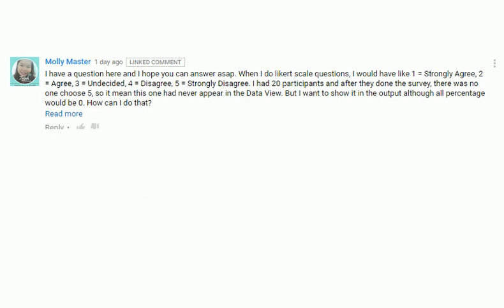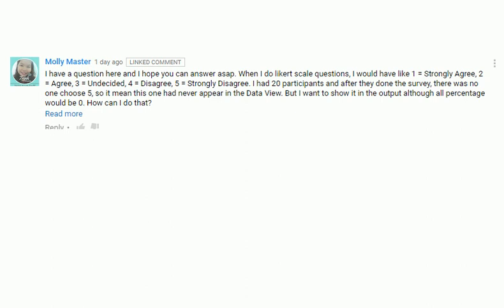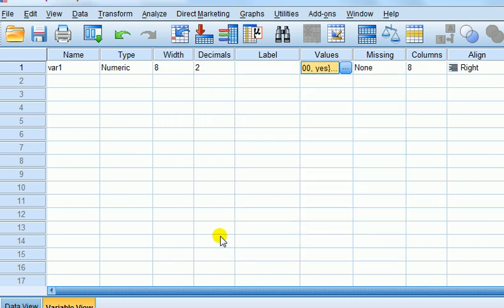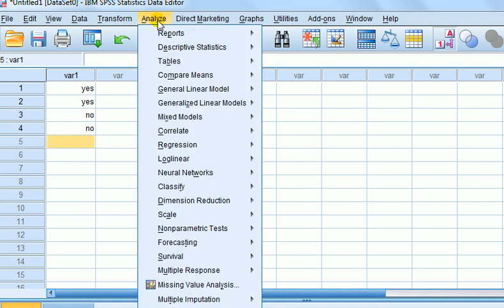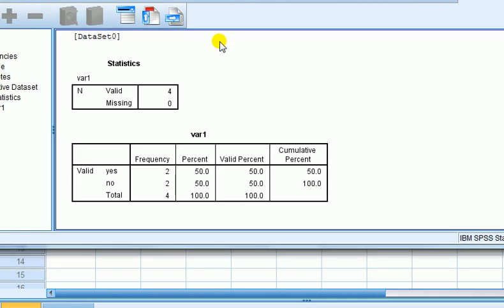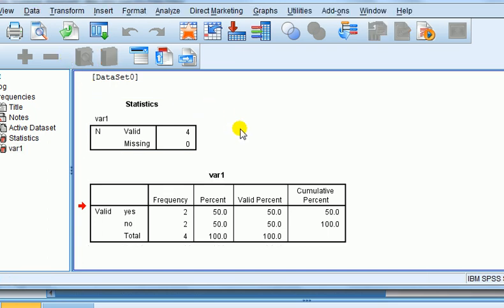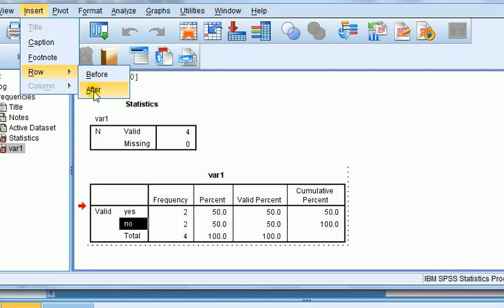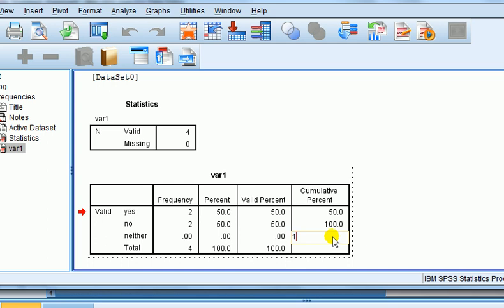Ask Phil SPSS: Frequency table for likert scale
When I do likert scale questions, I would have like 1 = Strongly Agree, 2 = Agree, 3 = Undecided, 4 = Disagree, 5 = Strongly Disagree. I had 20 participants and after they done the survey, there was no one choose 5, so it mean this one had never appear in the Data View. But I want to show it in the output although all percentage would be 0. How can I do that?